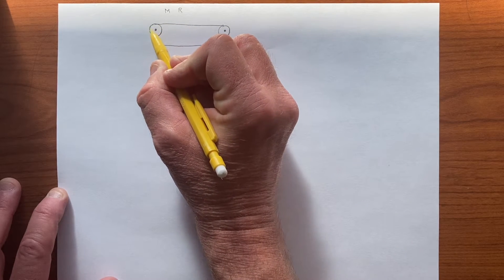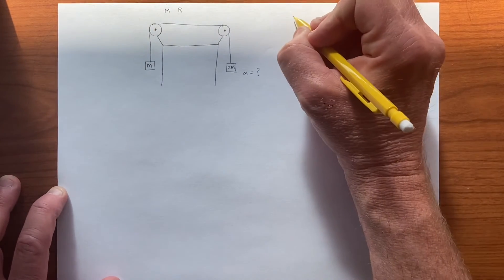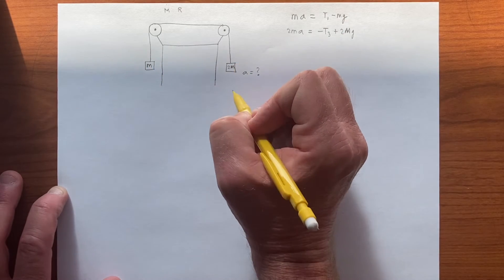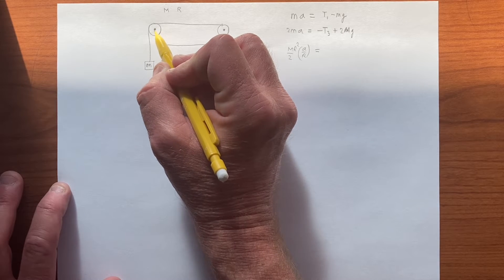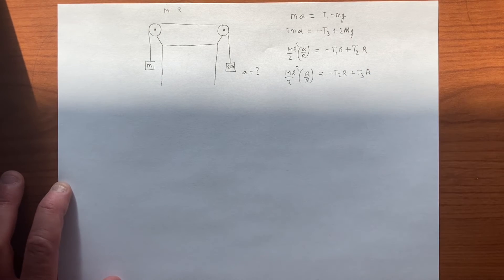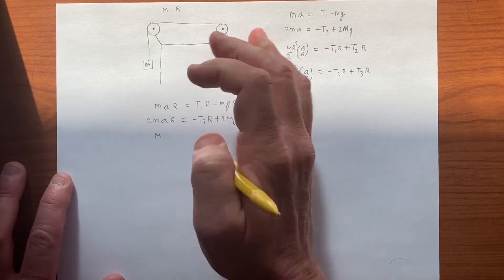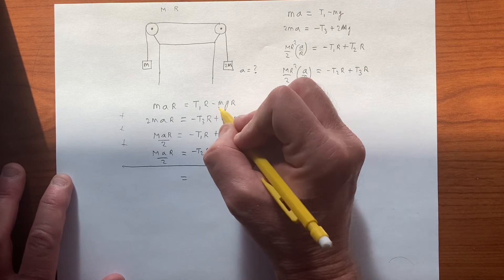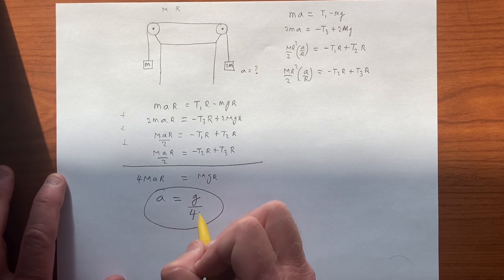Two hanging objects connected to two pulleys with friction